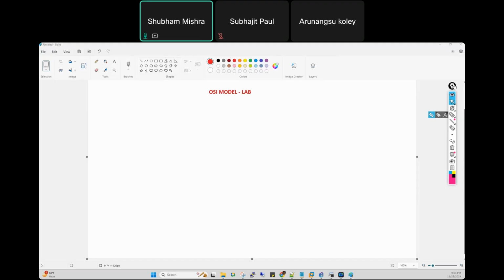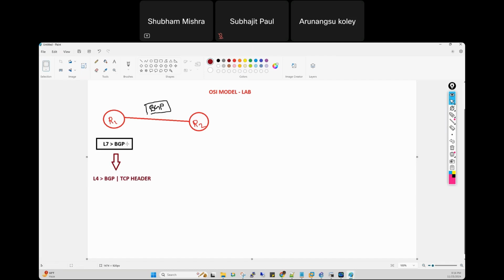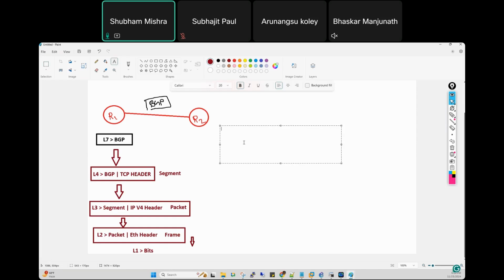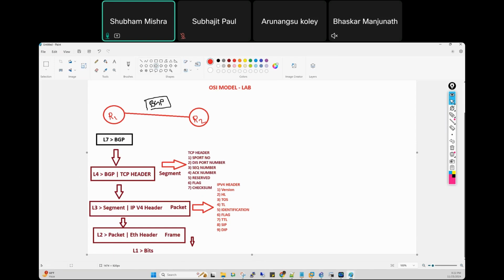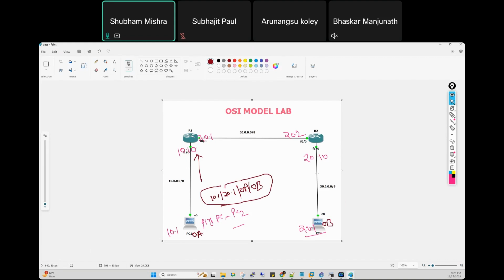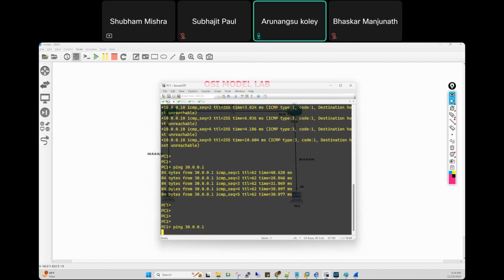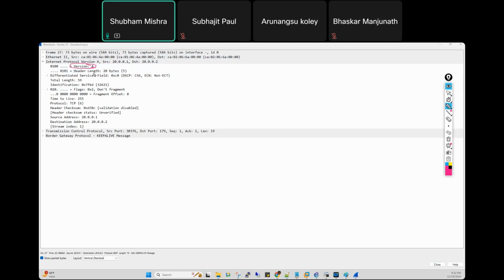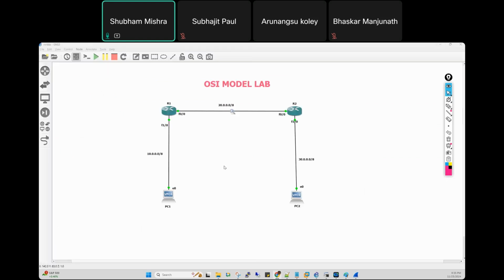DAY_12_CCNA_2025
🎯 In This Video:
We are going to cover the Basic of CCNA topics. Whether you're just starting out or planning to get certified, this video lays the perfect foundation for your CCNA journey.